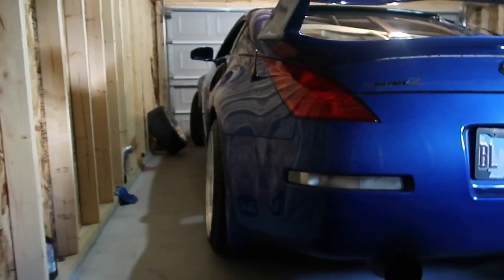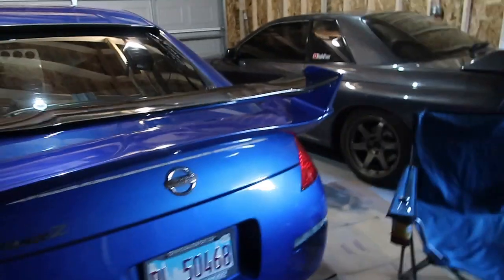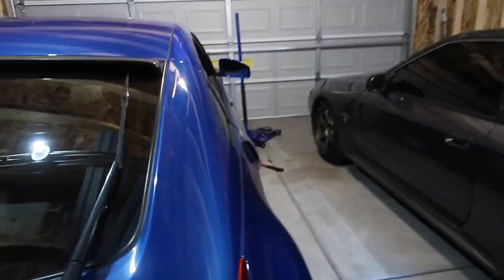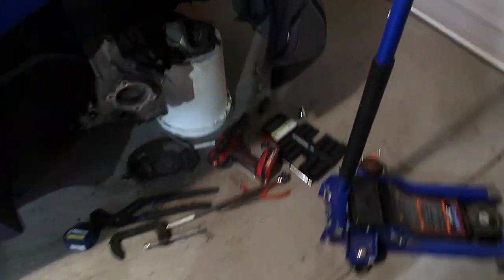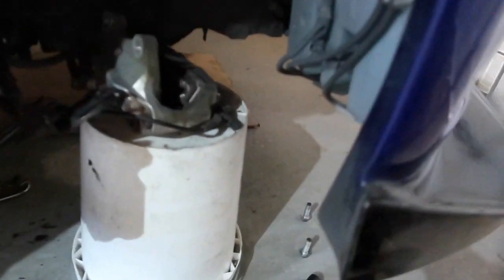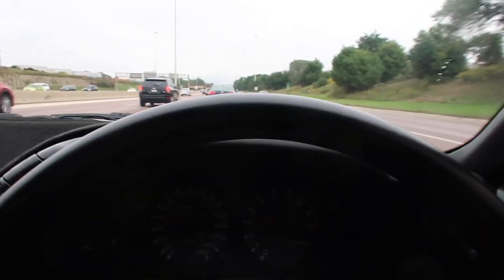I ALMOST WRECKED MY GT-R + NEW TOMEI EXHAUST FOR R32